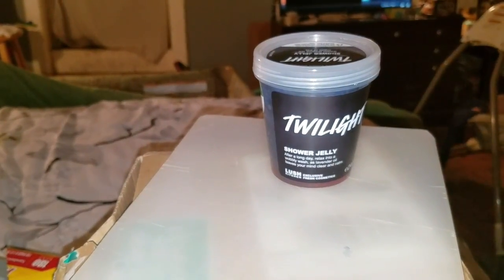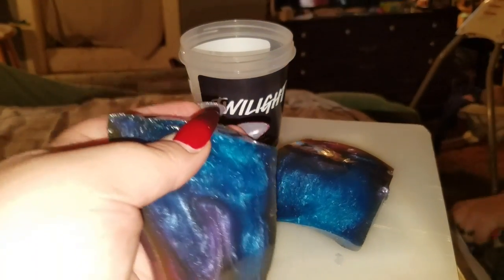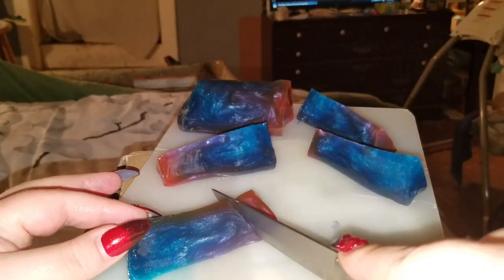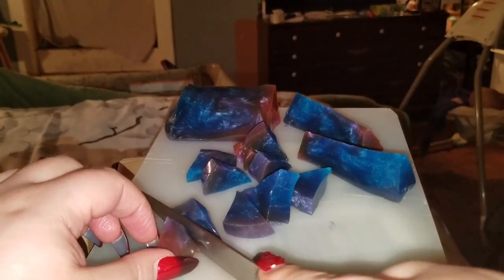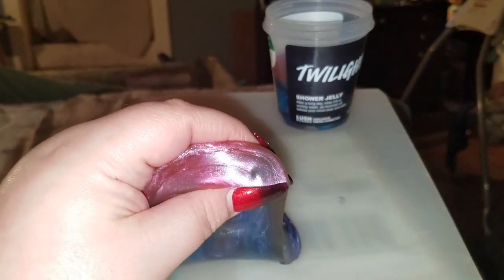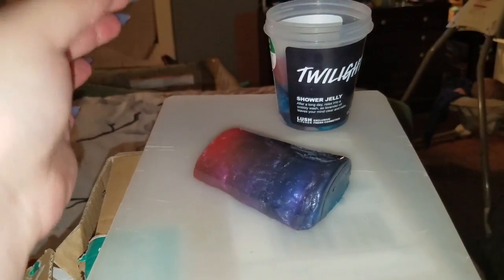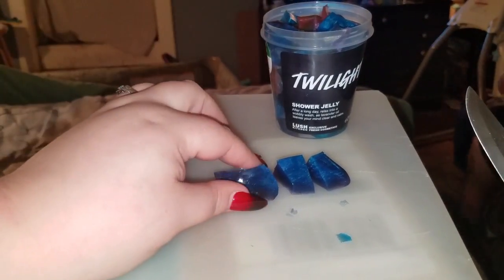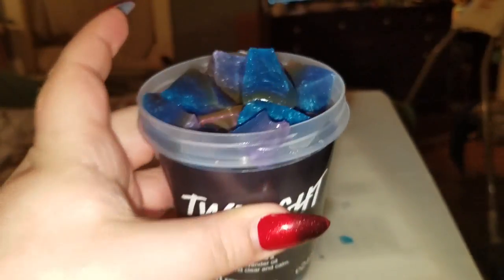Lush porn staring Twilight Shower Jelly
Pinch me free sample box

Atomic Bombbath and body

@576 Cary Avenue 💖
    Staten island 💚